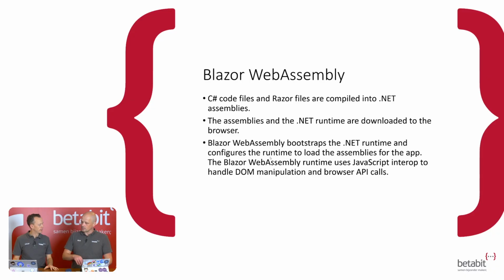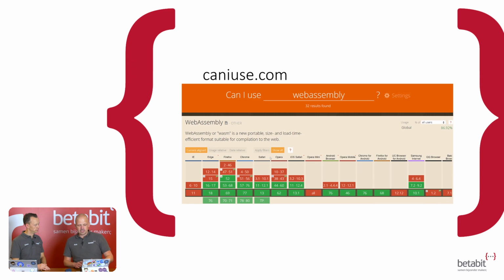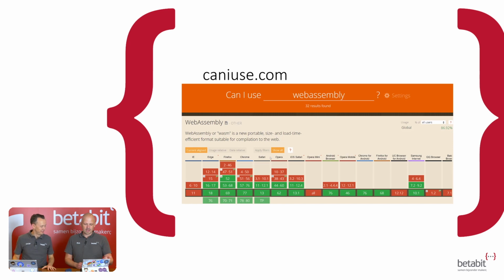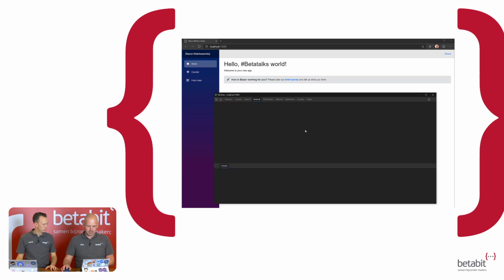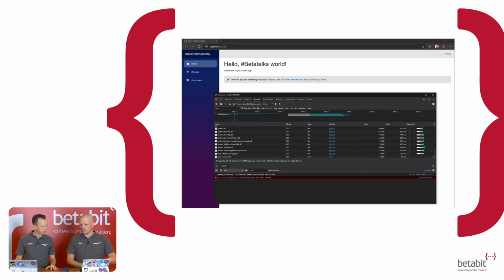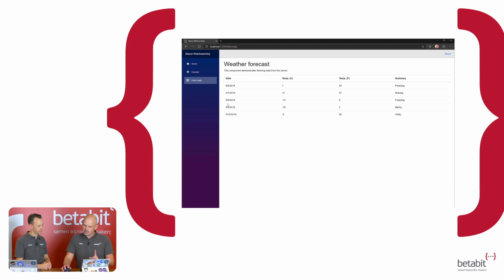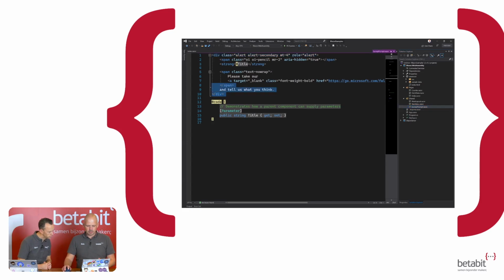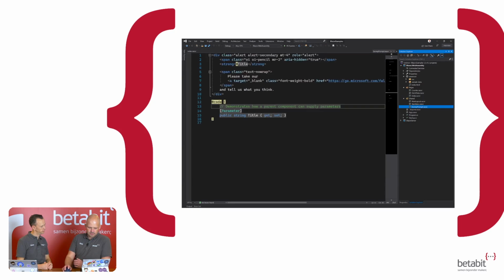9. Everything about Blazor - Part II: Blazor WebAssembly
In this new episode of Betatalks Oscar & Rick continue their journey into the world of Blazor, with a deep dive into Blazor WebAssembly. What is it? And how do you use it?